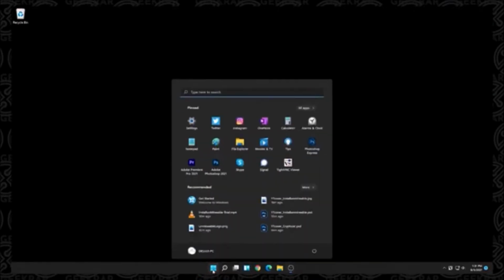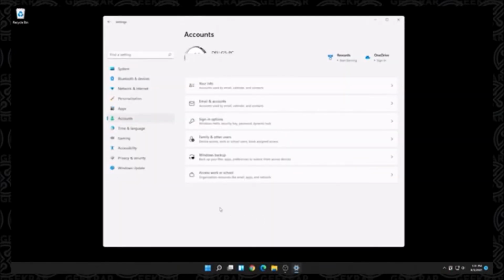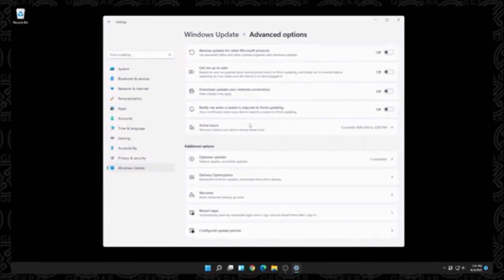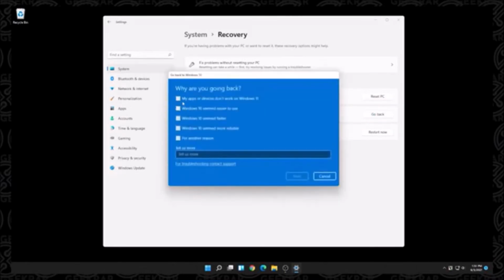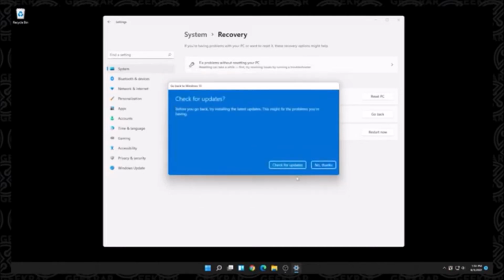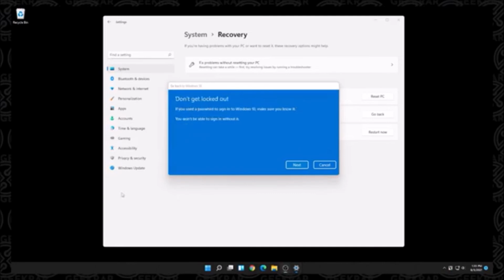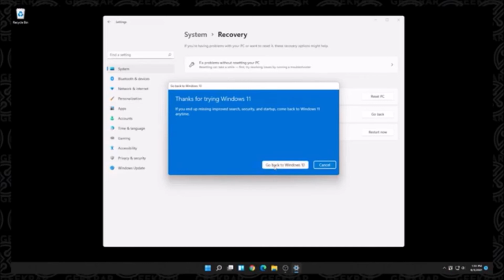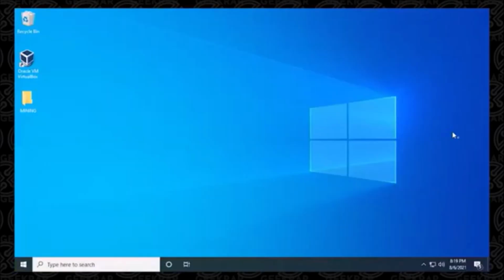HOW TO GO BACK TO WINDOWS 10 FROM WINDOWS 11- VIDEO TUTORIAL